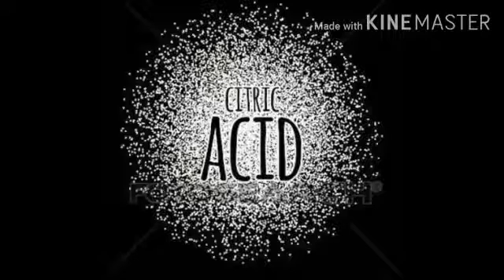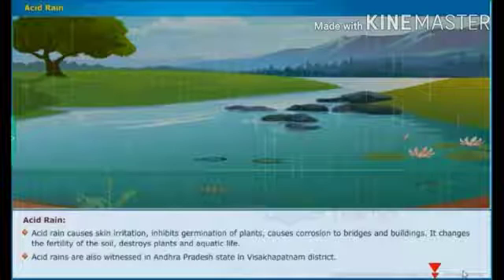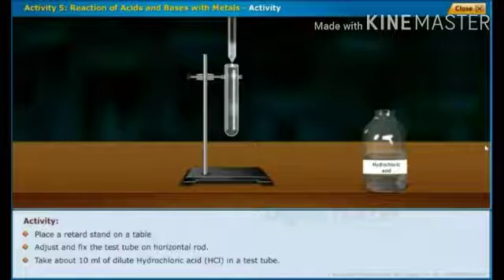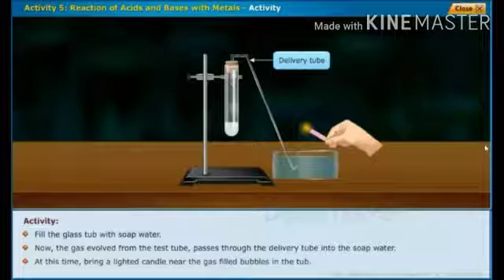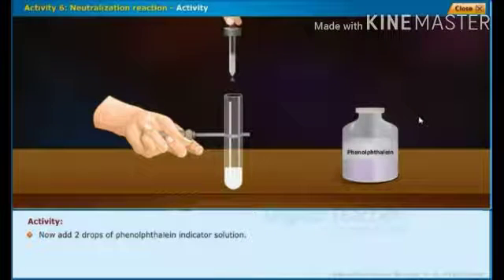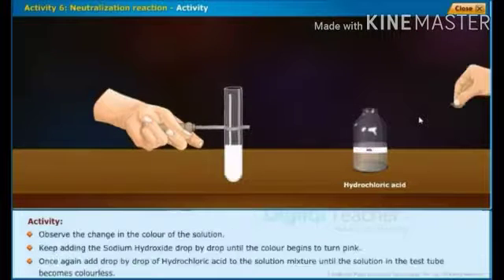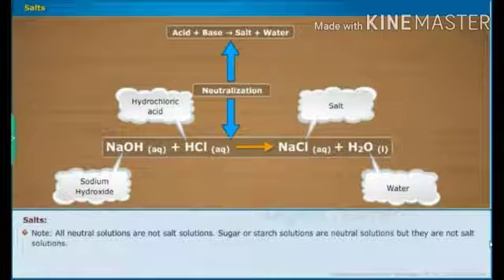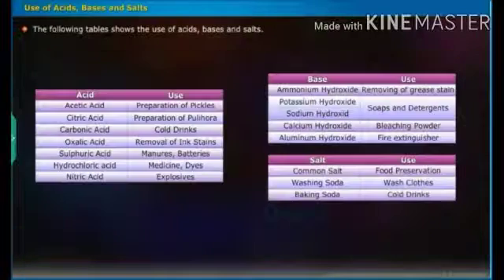Class-7 General science unit-2 Acids and bases part -2